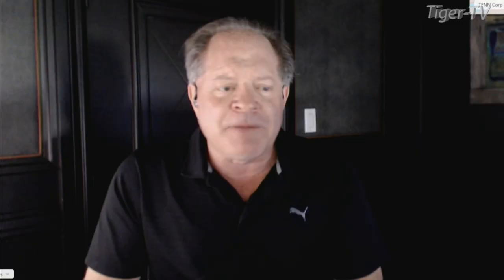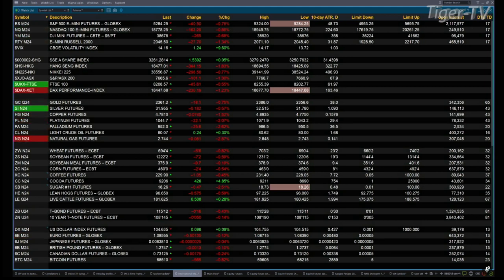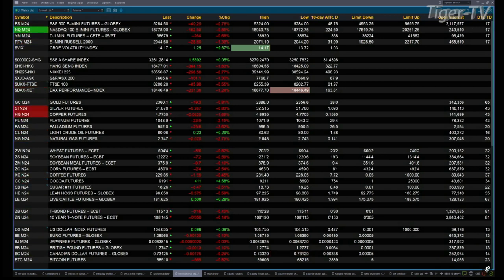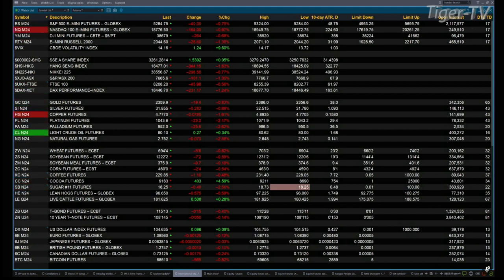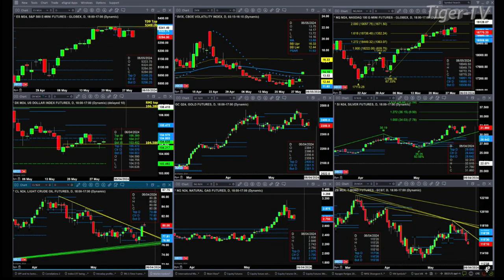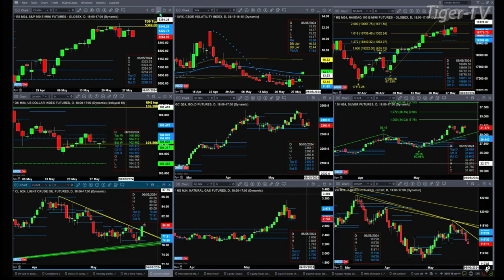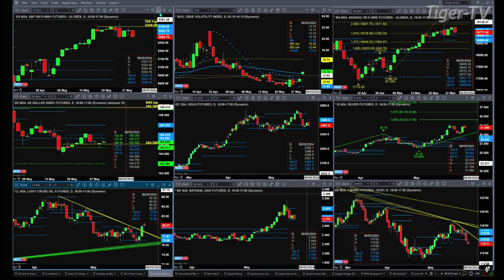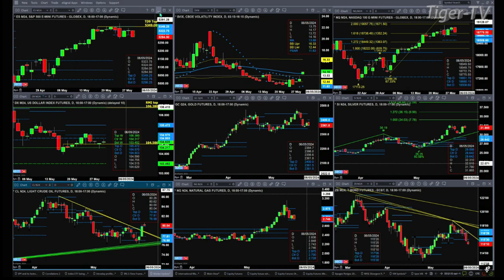May 29th, 9AM ET Market Update on TFNN - 2024